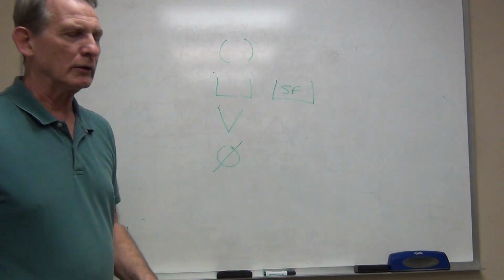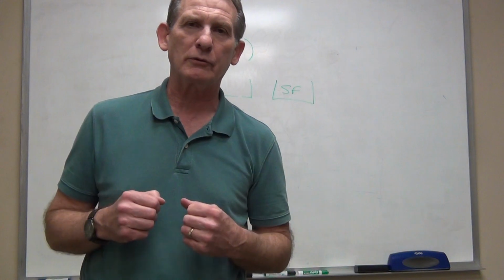8 Feature Control Frames